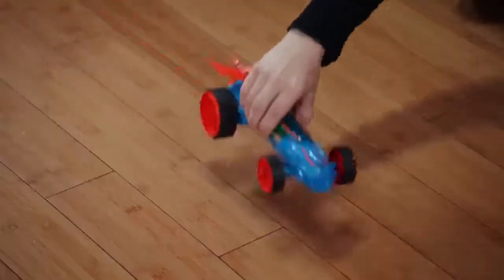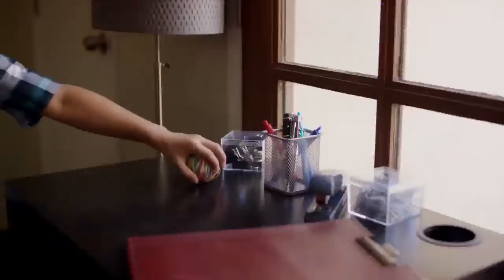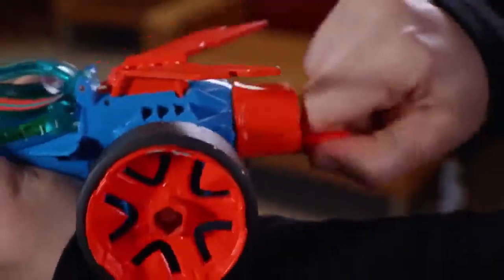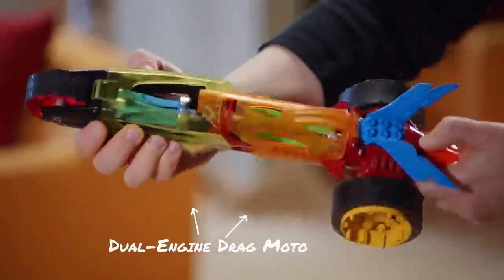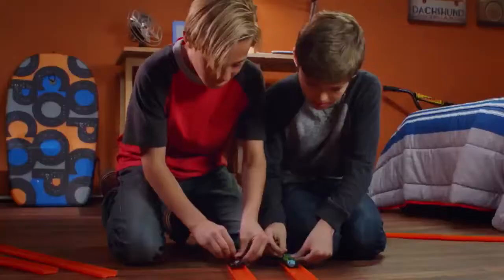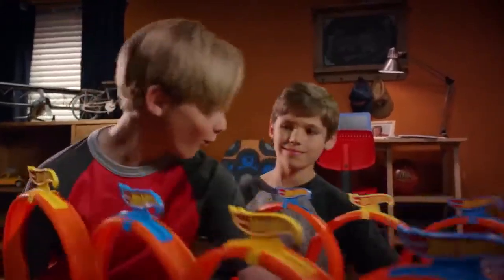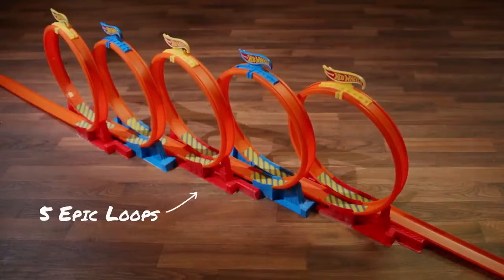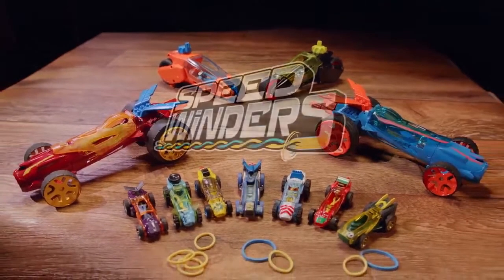Hot Wheels Speed Winders Collection Hot Wheels